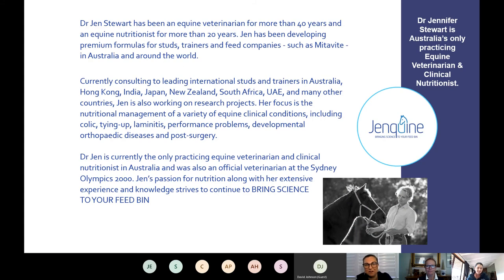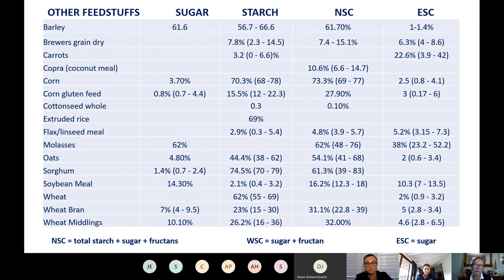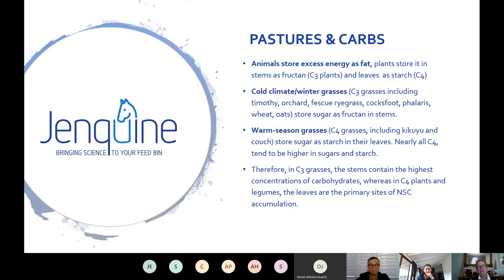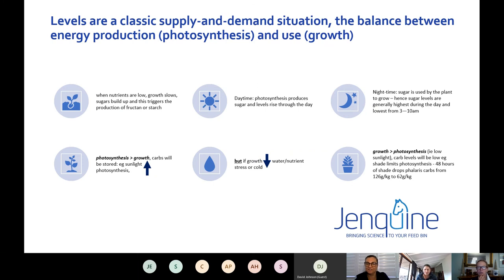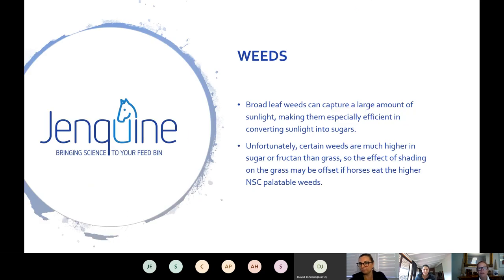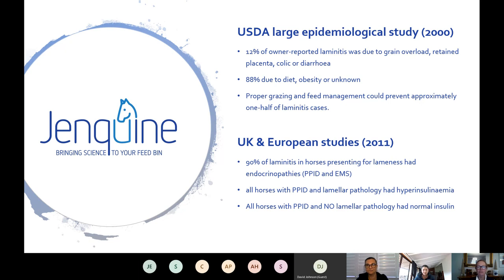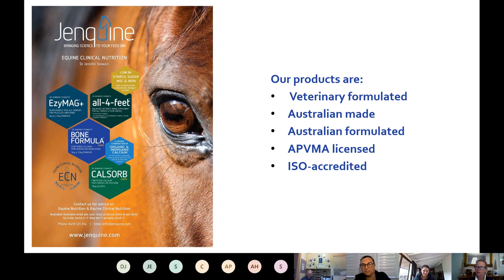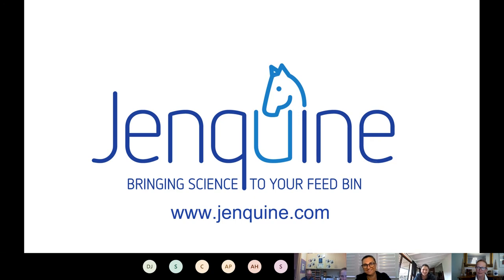Laminitis Veterinary Webinar with Dr Jen Stewart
As Dr Jen always says "there are only two types of ponies, ones who have foundered and ones who will founder".  We will discuss all things laminitis, using data that was presented at the 2018 AVA conference and she will answer any questions that you have come up against while out in the field.

Dr Jennifer Stewart
CEO BVSc BSc PhD Dip BEP
Equine Veterinarian and Consultant Nutritionist
Dr Jen Stewart has been an equine veterinarian for more than 40 years and an equine nutritionist for more than 20 years. Jen has been developing premium formulas for studs, trainers and feed companies - such as Mitavite - in Australia and around the world. Consulting to leading international studs and trainers in various countries while working on research projects and being involved in nutritional management of a variety of equine clinical conditions, including colic, tying-up, laminitis, performance problems, developmental orthopaedic diseases and post-surgery.

Dr Jen is currently the only practicing equine veterinarian and clinical nutritionist in Australia and was also an official veterinarian at the Sydney Olympics 2000. Jen’s passion for nutrition along with her extensive experience and knowledge strives to continue to BRING SCIENCE TO YOUR FEED BIN